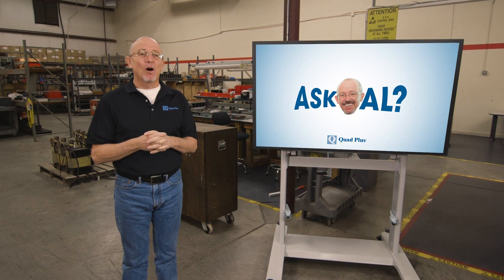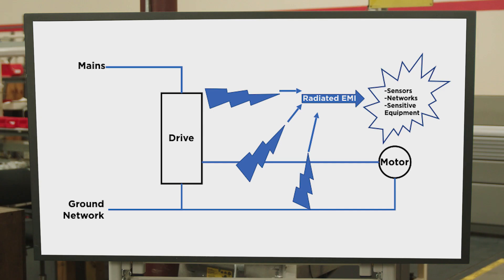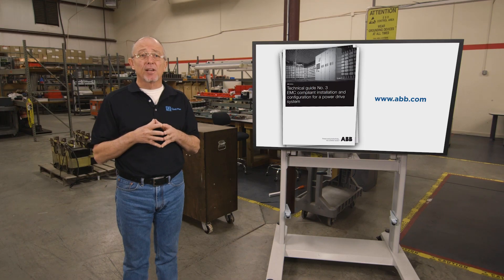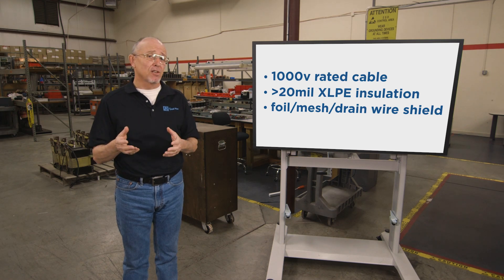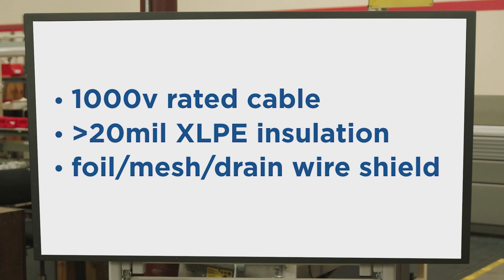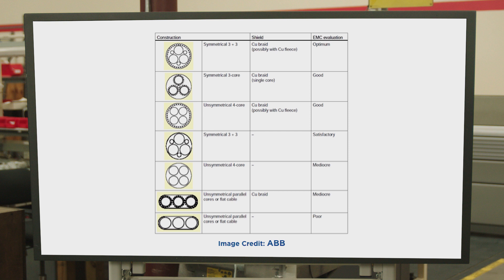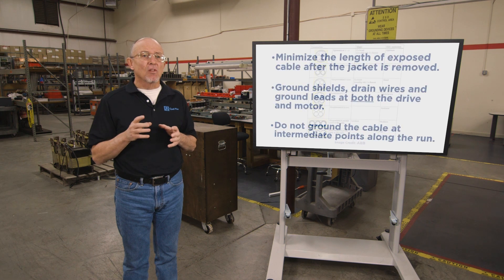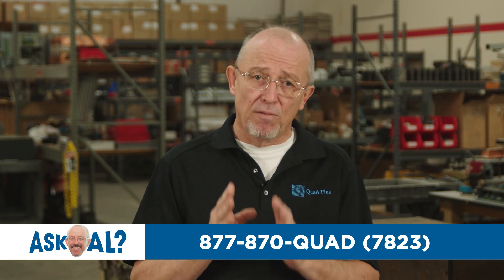Why do VFDs Need Special Cables? | Ask Al Presented by Quad Plus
Care must be taken in selecting VFD cables because of the direct impact from electrical noise interference. Longer term impacts are also much more expensive to mitigate as they typically result in down times from potential replacement of cables and motor repairs.